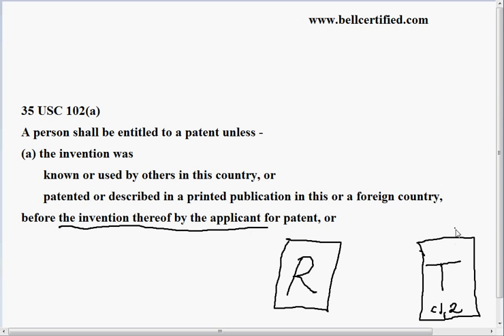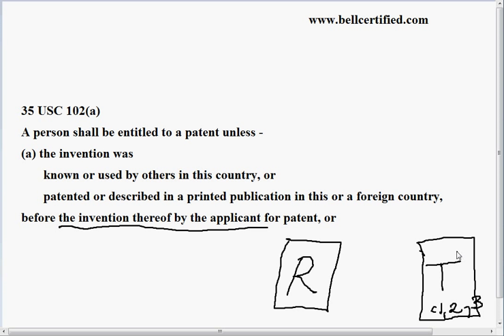Introduction to 35 USC pre-AIA 102(a)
A short Introduction to 35 USC pre-AIA 102(a) which is the first topic of the Priority Law Course and Certification from Bell Certified.